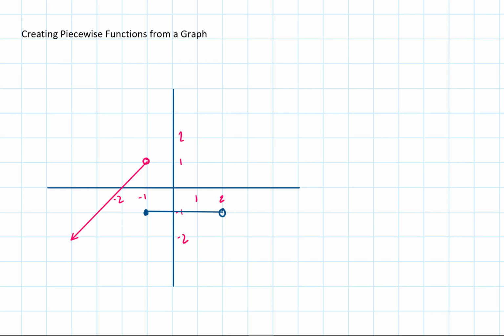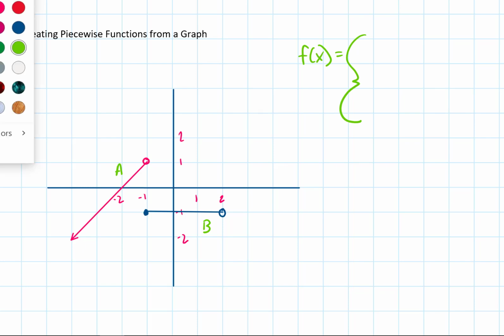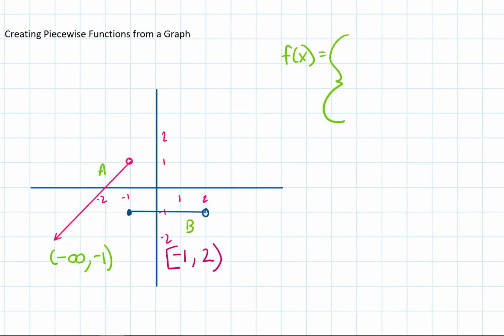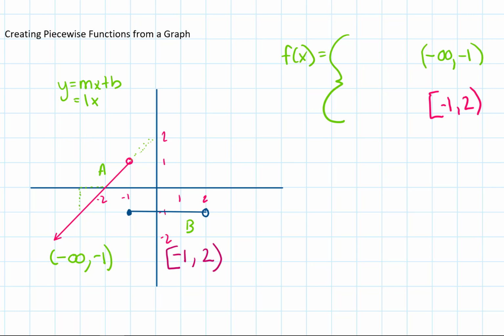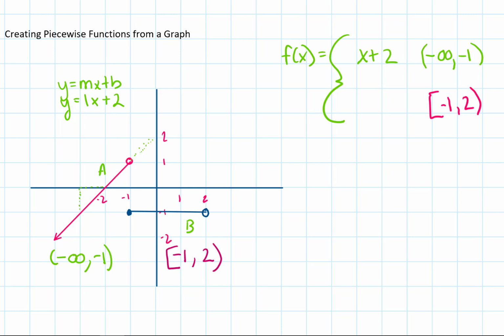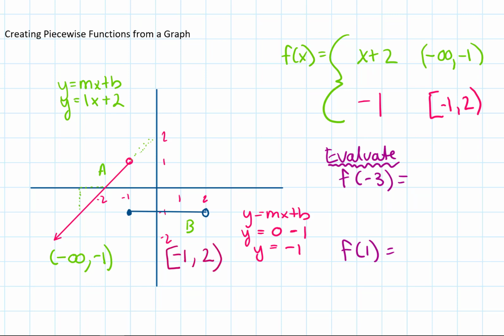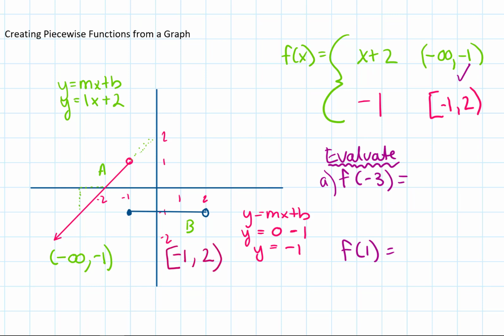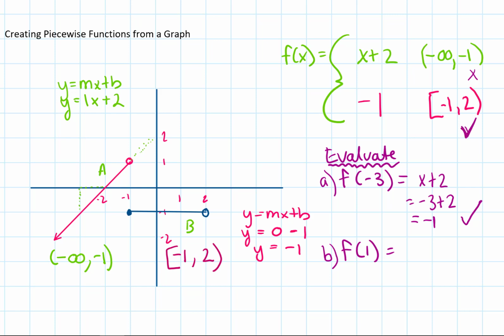1.3 Day 2 Evaluating piecewise and Determining equations A2